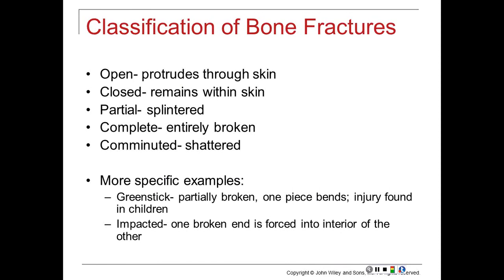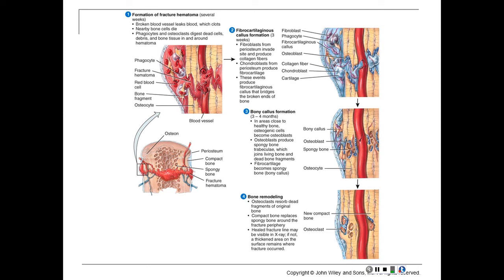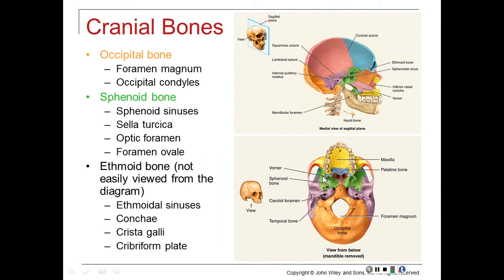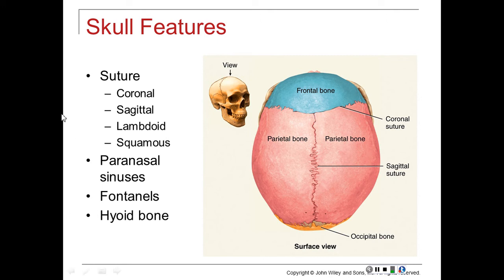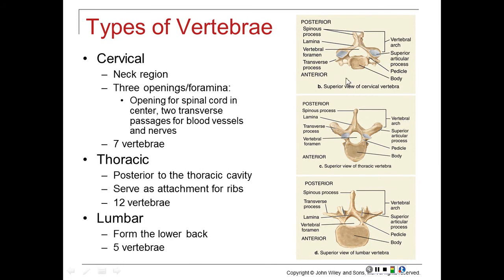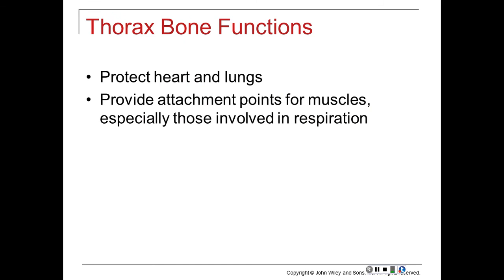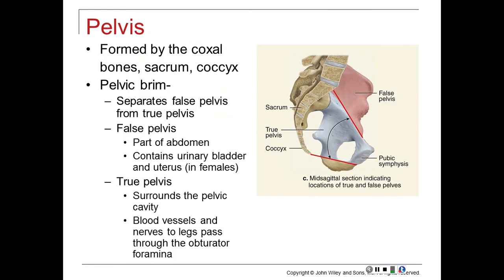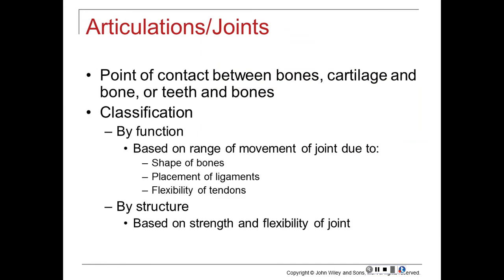Chapter 5 Part 2